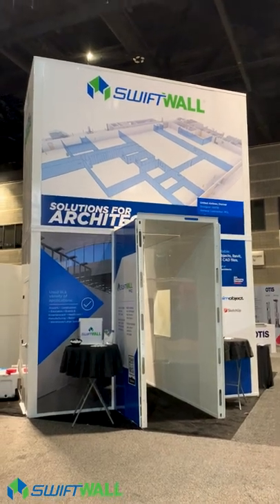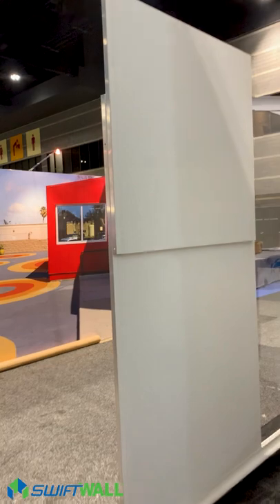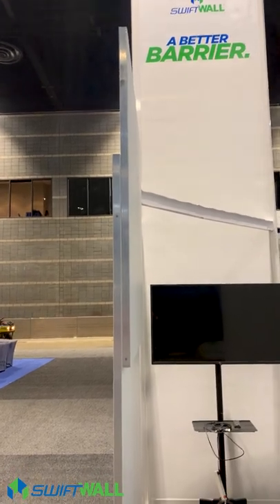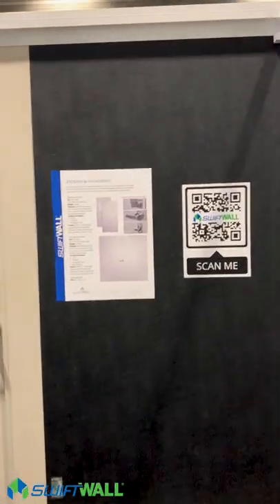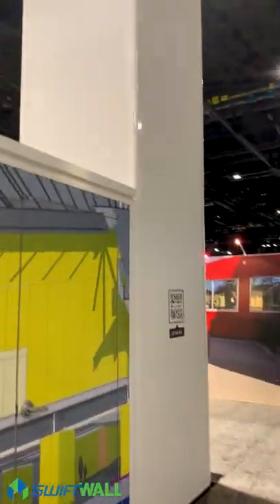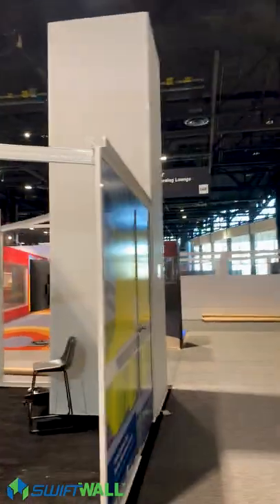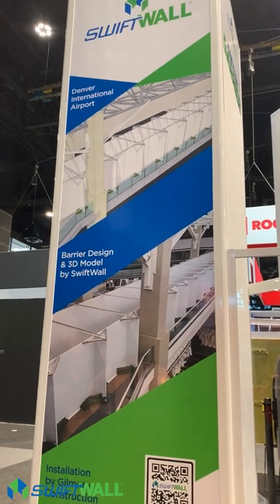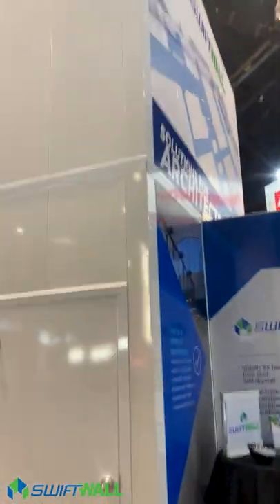AIA Conference on Architecture 2022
@SwiftWall is innovating the temporary barricade scene with a multitude of new products!

Our ABS Skin now comes in various different colors to suit any preference! Also, we are introducing SwiftWall Flex, our new adjustable height panel!